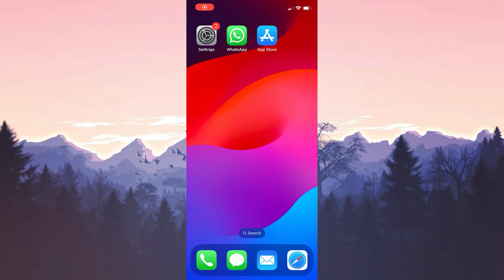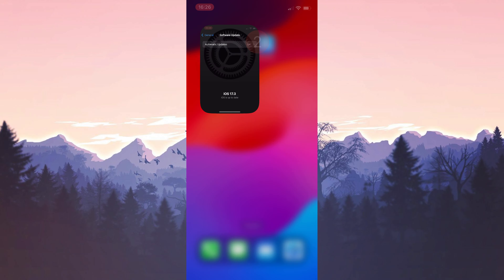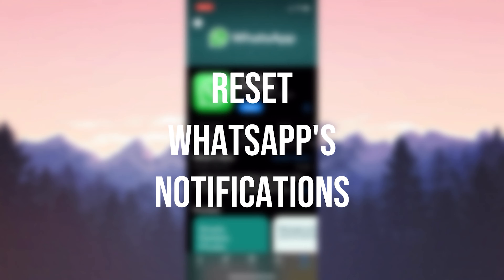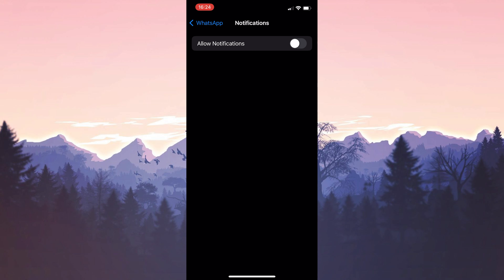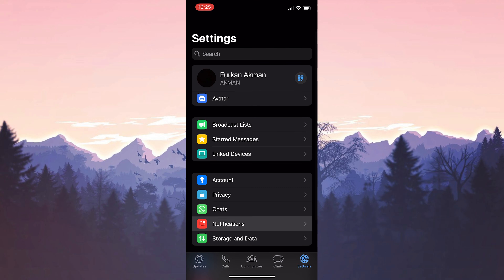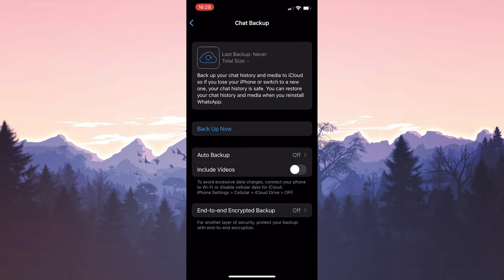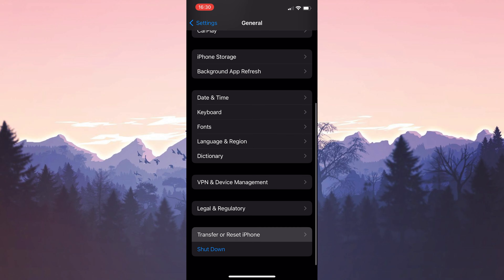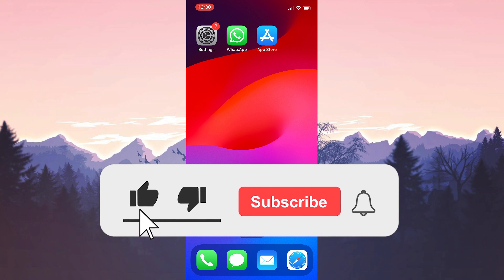[FIXED] WHATSAPP NOTIFICATIONS NOT WORKING IPHONE (2024) | Fix Whatsapp Notifications Not Showing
Here's how to fix whatsapp notifications not working iphone. This error is searched as whatsapp notification not showing on home screen iphone and whatsapp push notifications not working iphone. And in this video I showed you how you can fix this issue in 4 minutes only.

Video Parts:
00:00 Info&Intro
00:14 Make necessary updates
01:03 Reset Whatsapp's notifications
02:21 Delete Whatsapp&Reinstall
03:10 Reset iPhone data
03:44 Ending&Outro